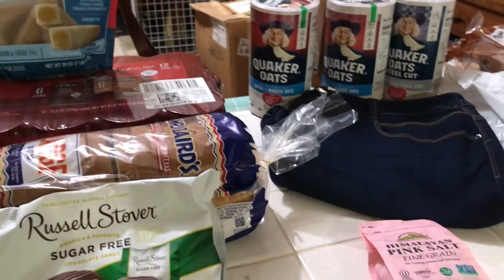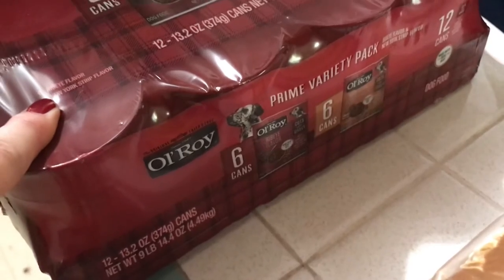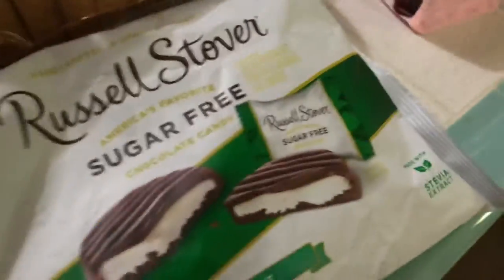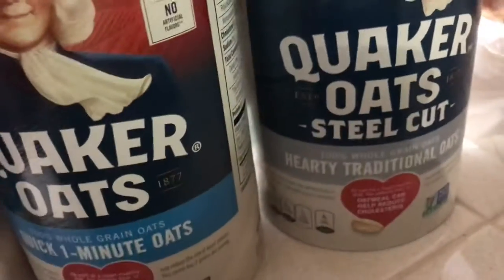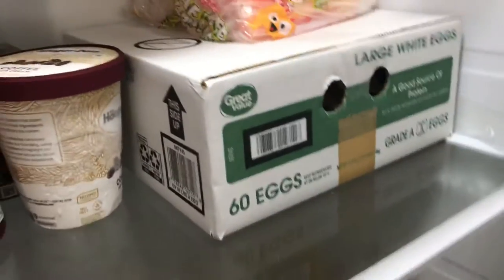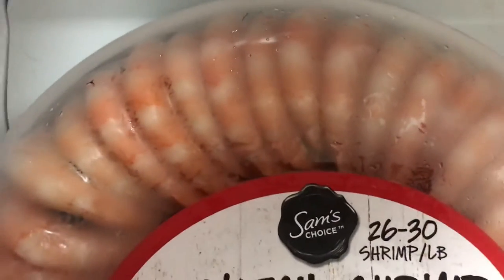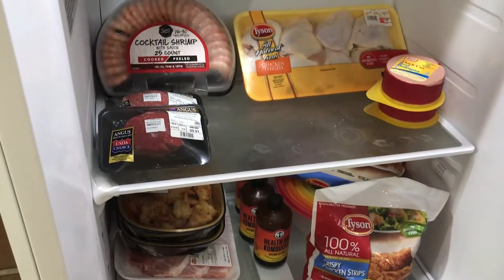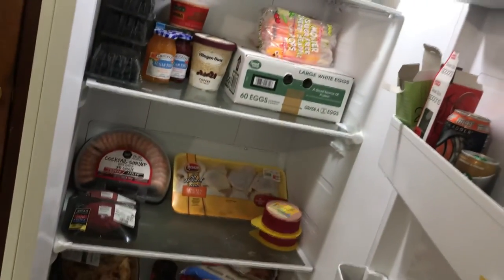Walmart Grocery Haul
Walmart Grocery Haul Refrigerator/Freezer